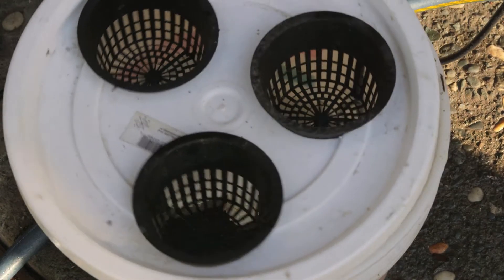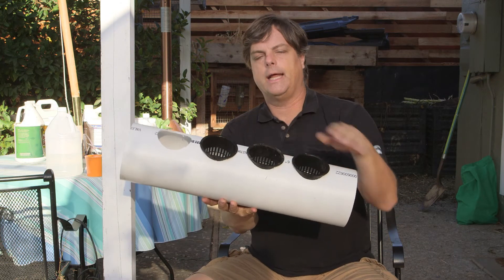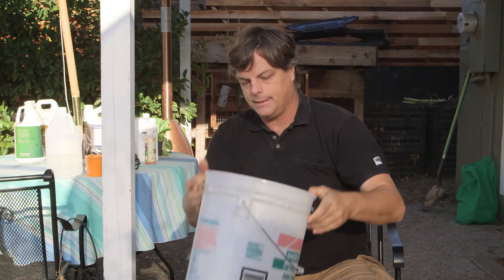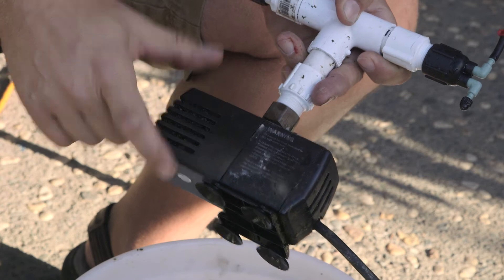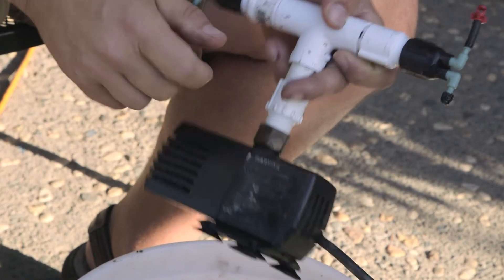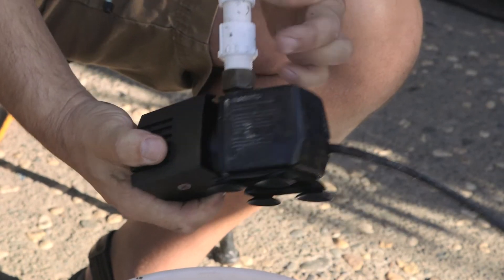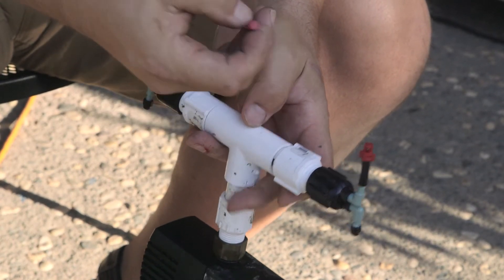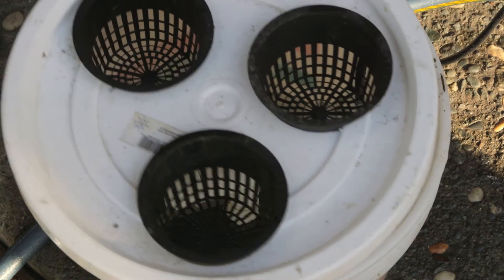How to Build a PVC Aeroponics Tube Growing System : Hooked on 'Ponics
Building a PVC aeroponics tube growing system is a process that begins with a six inch tube. Build a PVC aeroponics tube growing system with help from an experienced gardening professional in this free video clip.

Series Description: Hydroponic systems have a wide variety of different benefits over traditional growing. Get tips on hydroponic and aeroponic systems with help from an experienced gardening professional in this free video series.